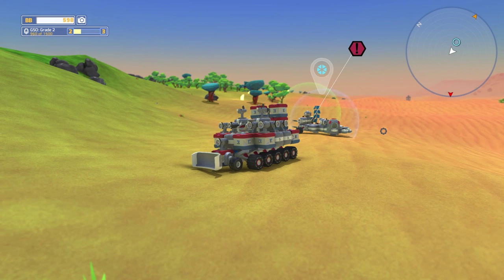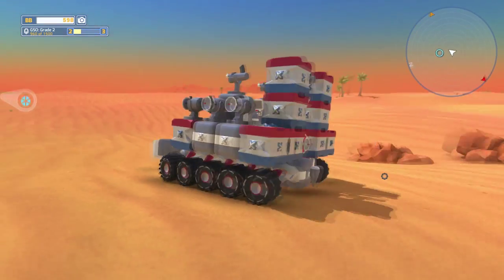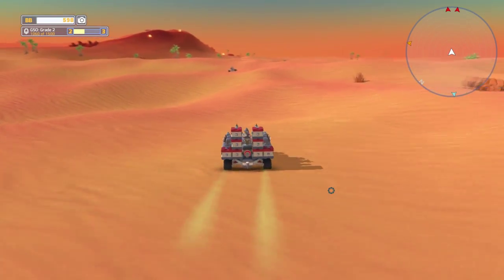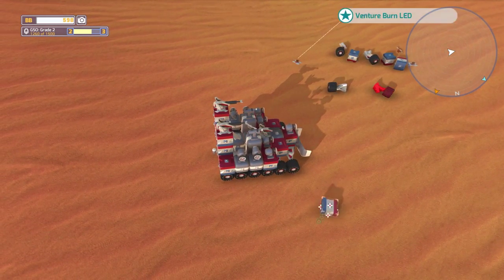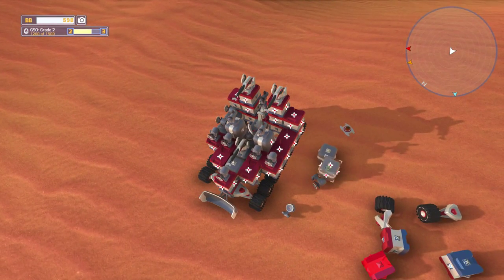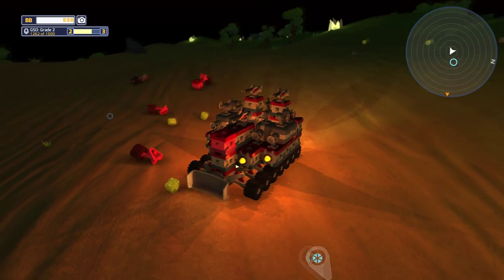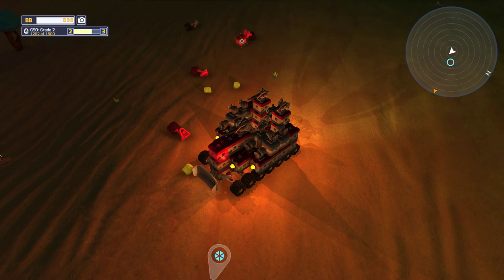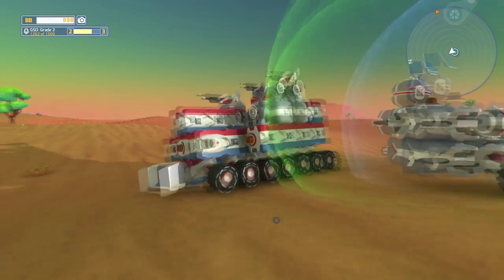Terra Tech: A Start Of A New Beginning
Terra Tech updated itself so now I gotta start a new game! Excited!